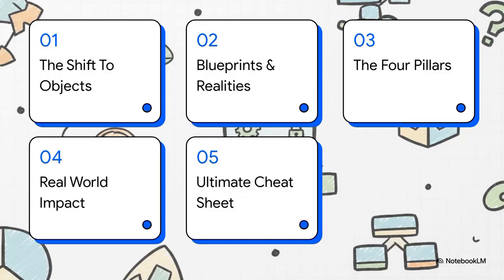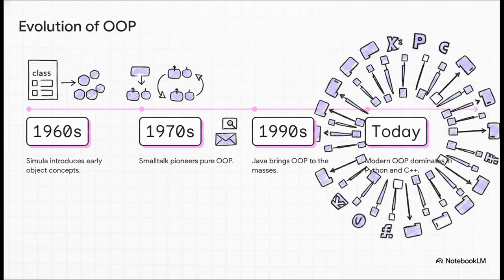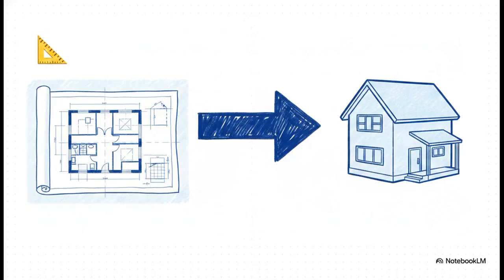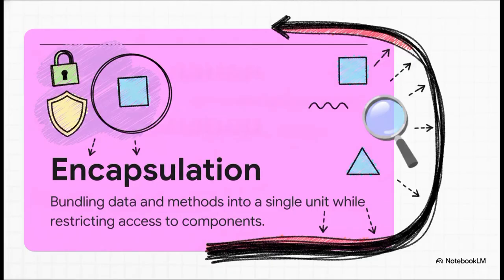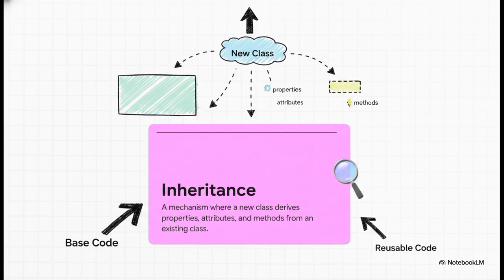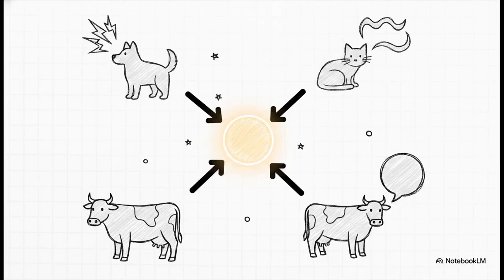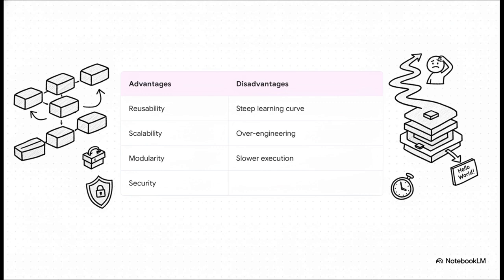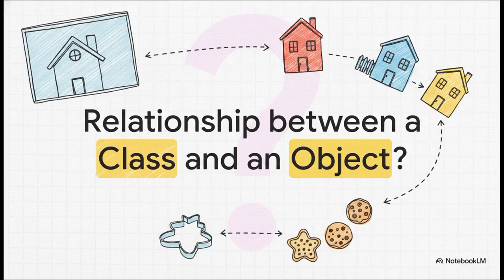Learn Object-Oriented Programming (OOP) in Under 8 Minutes | Complete Beginner's Guide (2026)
🚀 Learn Object-Oriented Programming (OOP) in under 8 minutes! This beginner-friendly tutorial explains the core concepts of OOP with simple examples and Python code.

📚 In this video you'll learn:
✅ Attributes & Methods
✅ Constructor
✅ Encapsulation
✅ Inheritance
✅ Polymorphism
✅ Abstraction
✅ Real-world examples
✅ Python OOP examples
✅ Exam & Interview Tips

Whether you're a Computer Science student, preparing for programming interviews, university exams, or just starting your coding journey, this video will help you understand OOP quickly and clearly.